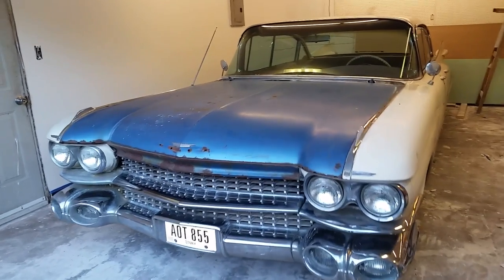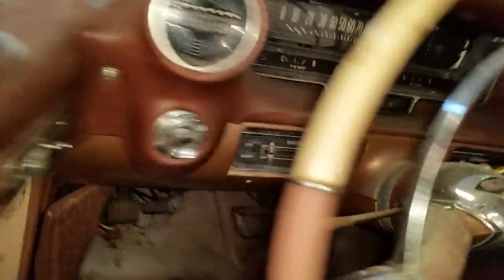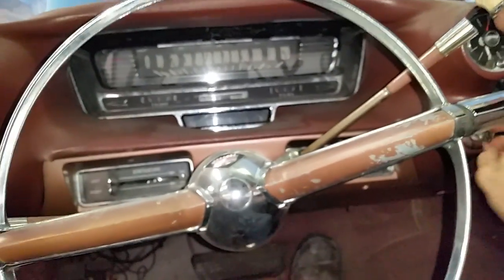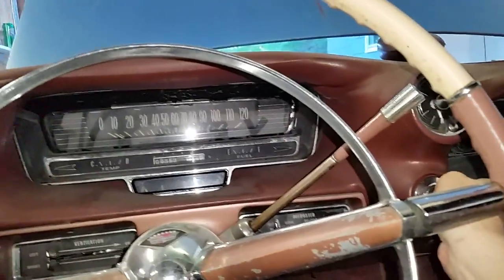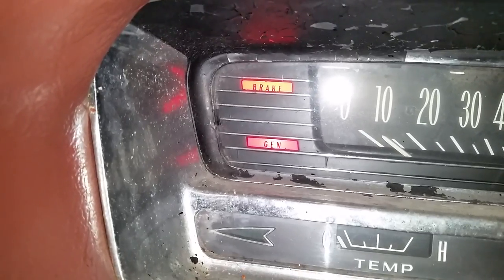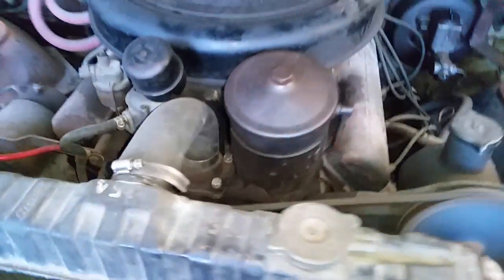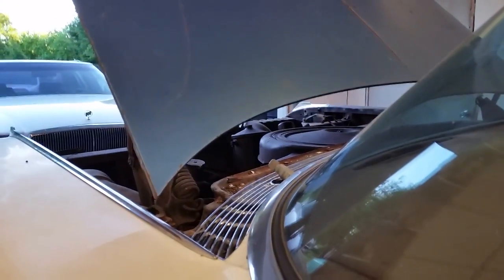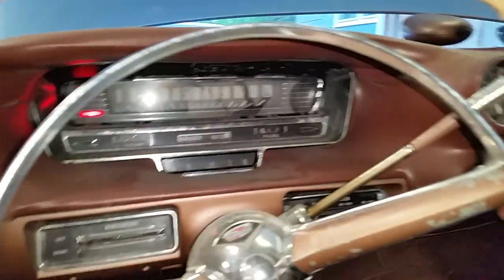1959 Cadillac 2-day ColdStart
Firing up my '59 Cadillac in order to show a prospective buyer how it runs.  It had last been started 2 days prior, in order to put it back in the garage.